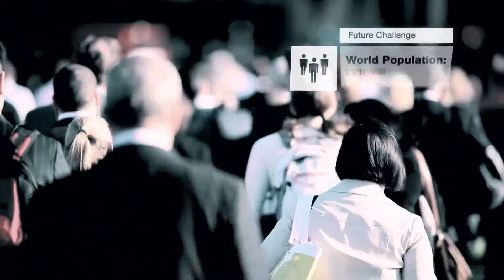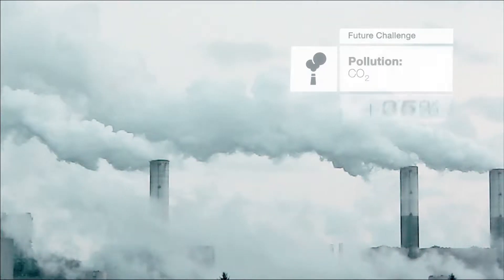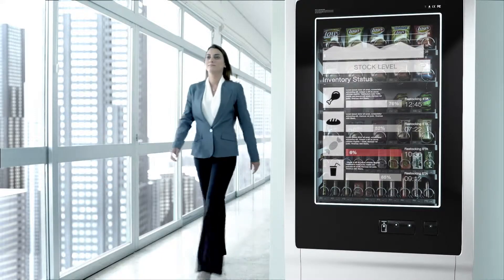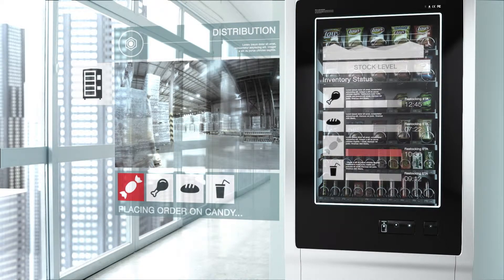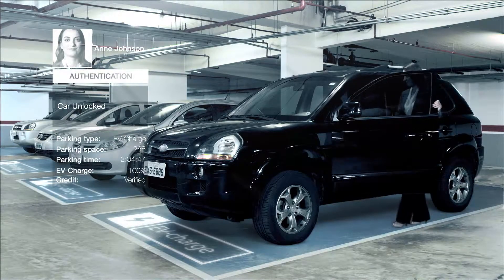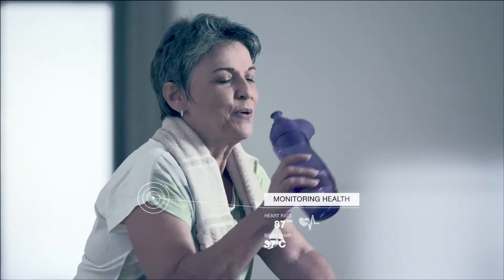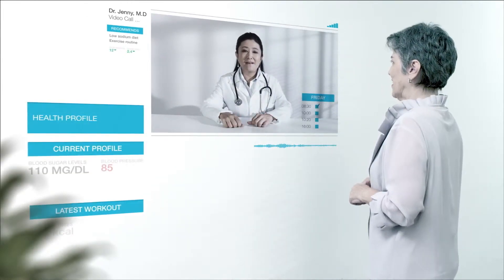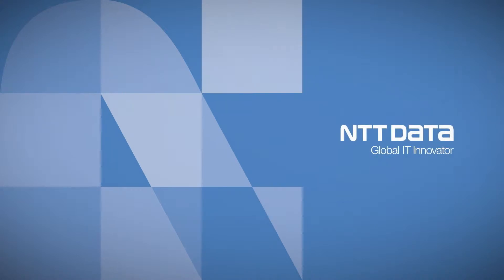data for : the smart society (NTT DATA future vision)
In recent times social issues such as population growth, infrastructure management and food supply have become increasingly complex. However,　with IT and effective use of data.